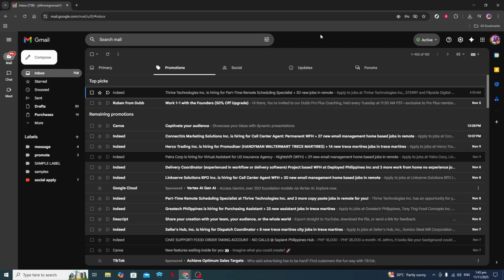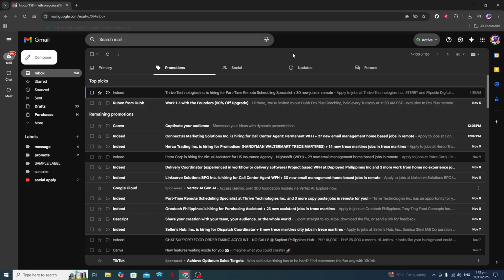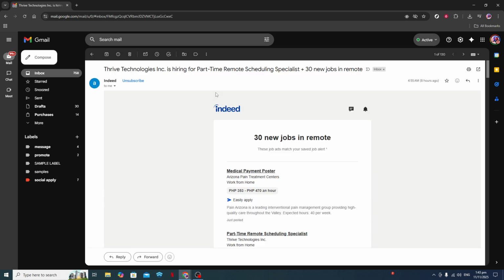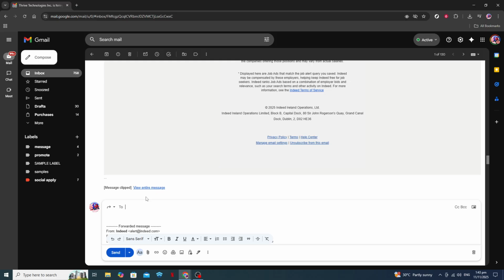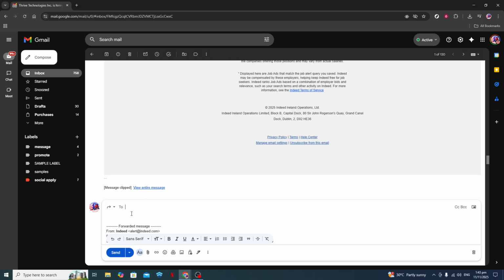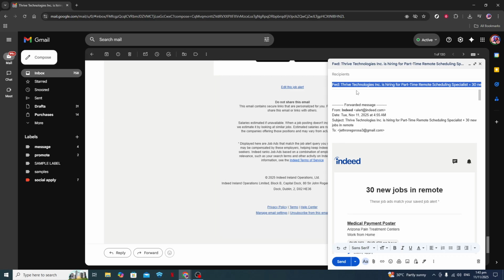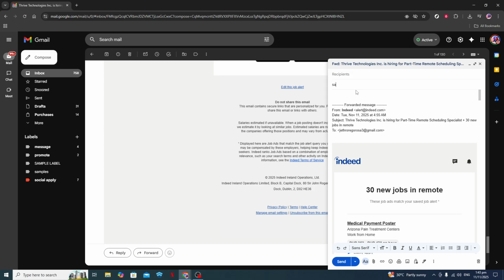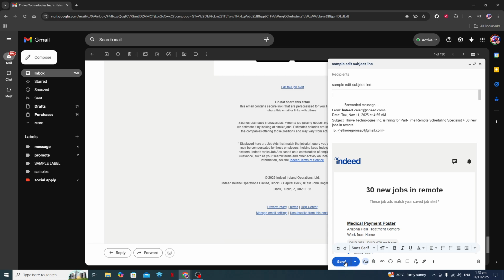How To Edit Subject Line When Forwarding Emails In Gmail [2025 Guide]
In today's video we cover: Gmail tips, email forwarding, edit email subject, Gmail tutorial, forward emails, change subject line, email management, Gmail tricks, email editing, how to forward emails, Gmail settings, email tips, productivity tips, Gmail features, email hacks, forward with edits, subject line tips, Gmail guide, email forwarding tips

-Google Drive
-Google Meets
-Google Sheets
-Google Chrome
-Google Forms
-Google Gmail